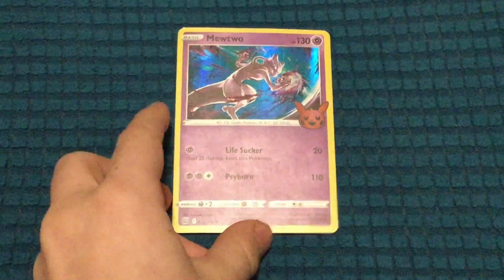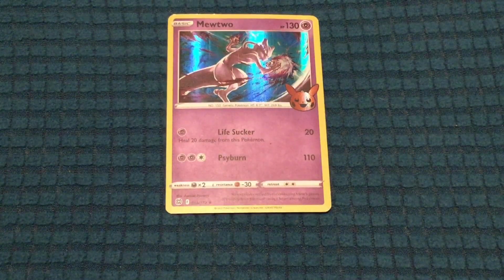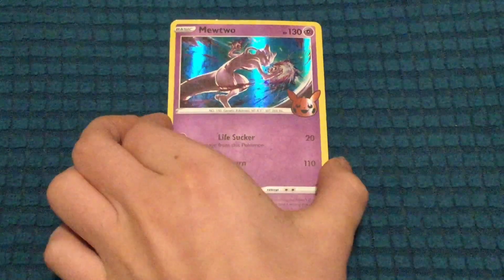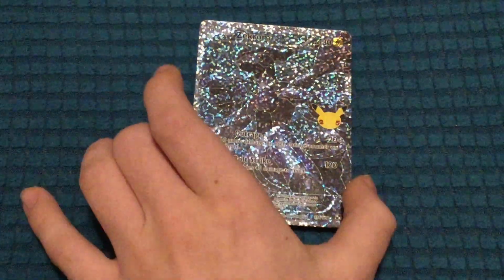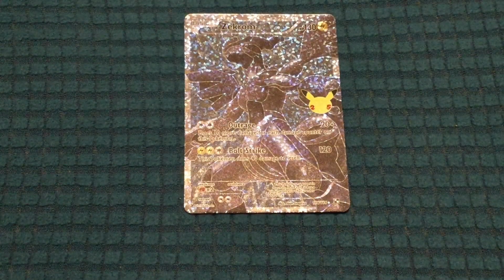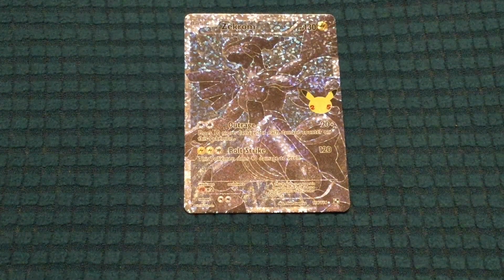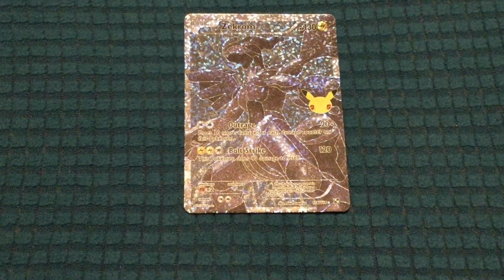Do I have Lucario Vstar!And more crazy Pokémon!